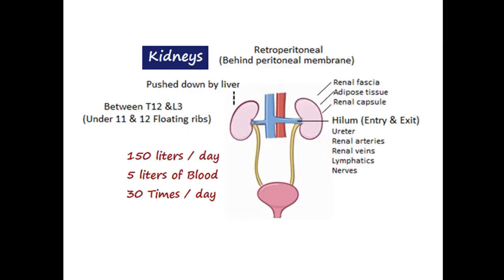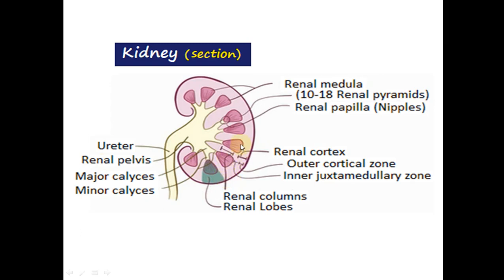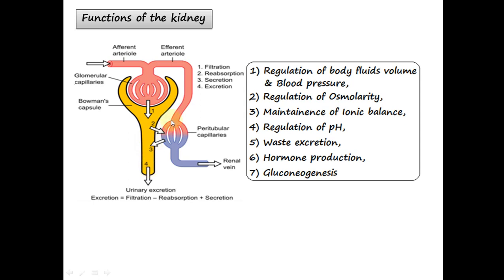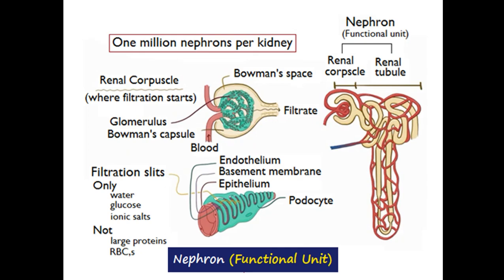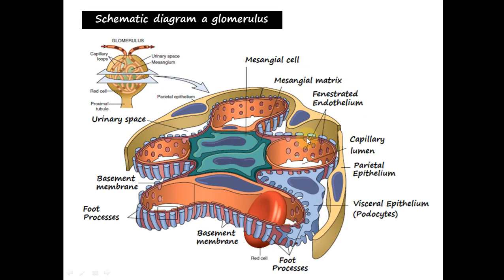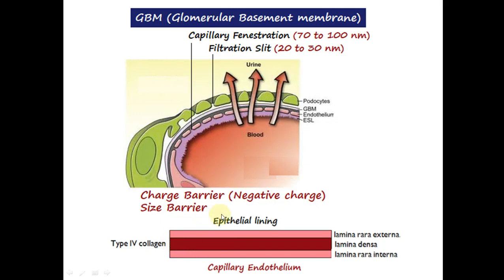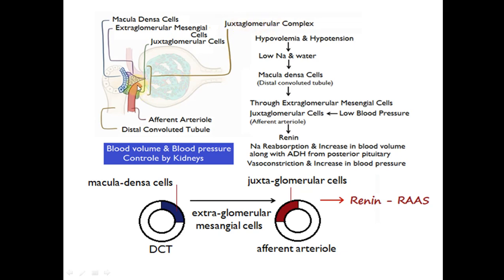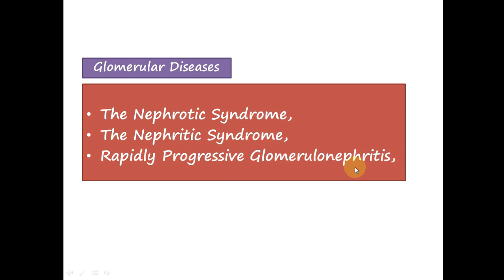Physiological anatomy of the kidney